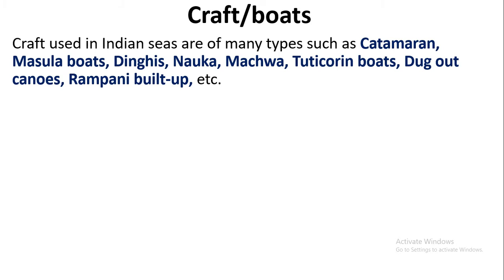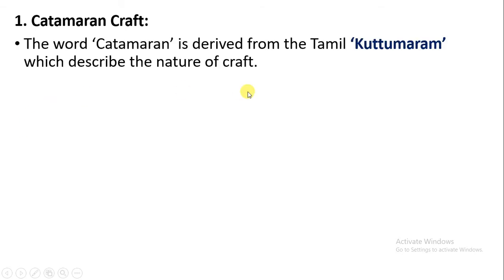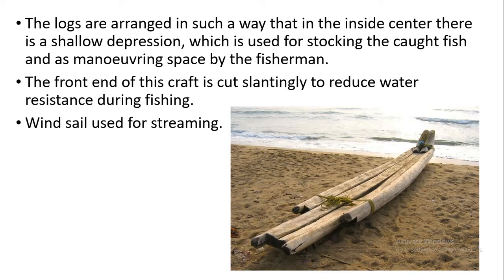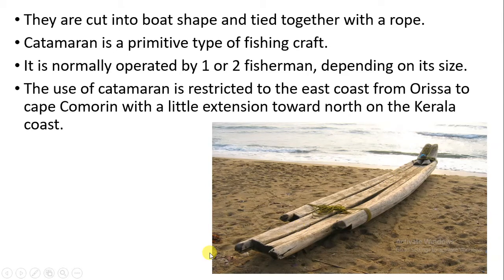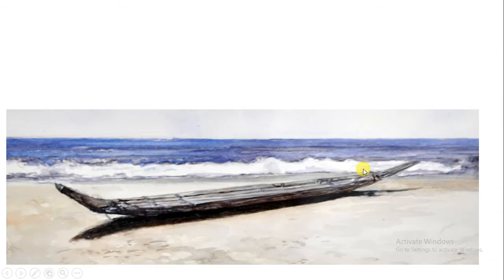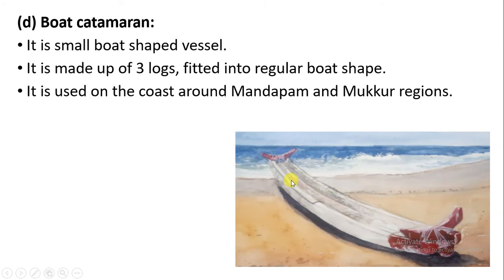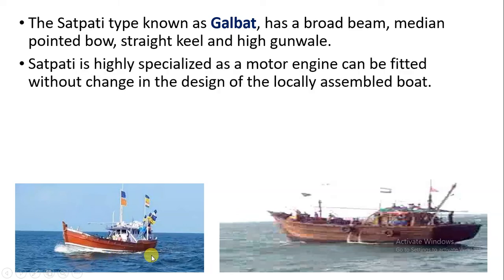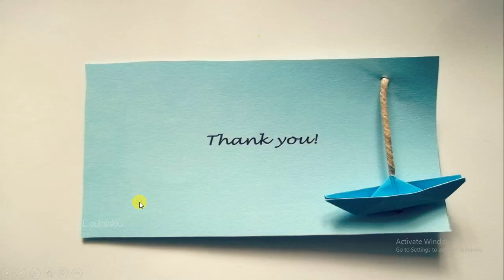Crafts/ Boat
This video explains about Crafts/ Boat